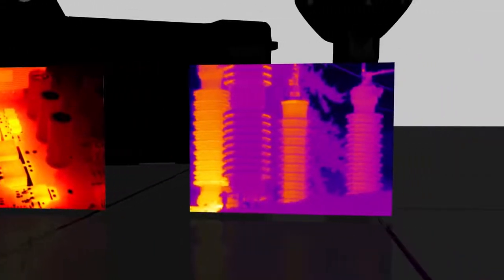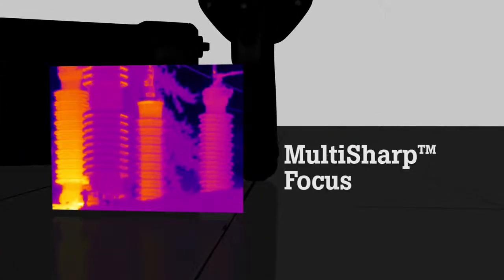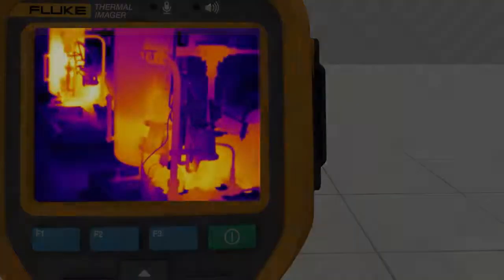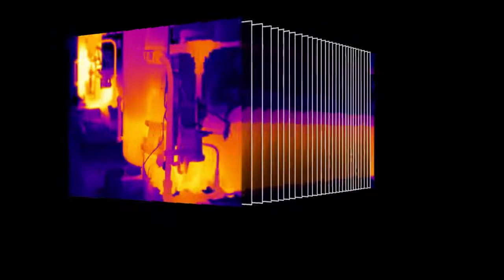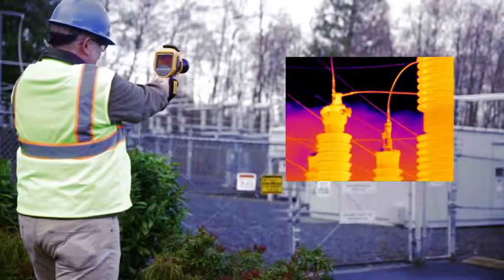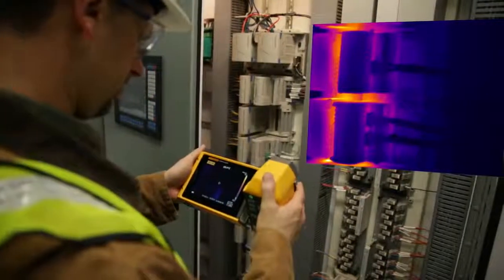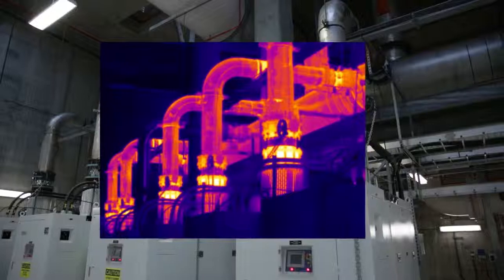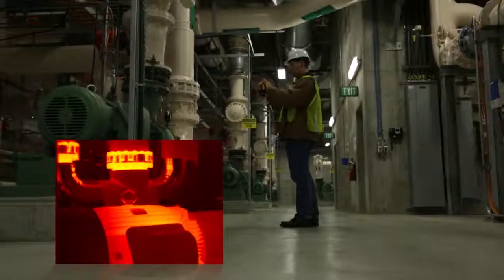Fluke MultiSharp vždy ostré snímky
Systém MultiSharp společnosti Fluke umožňuje pořízení ostrého snímku termokamerou i v případech, kdy jsou na snímku předměty s rozdílnou vzdáleností od kamery.